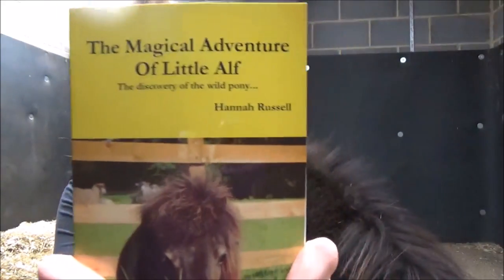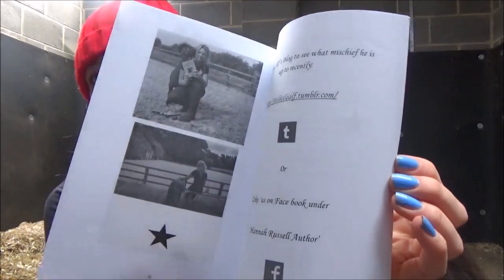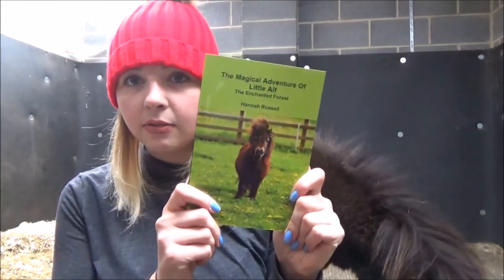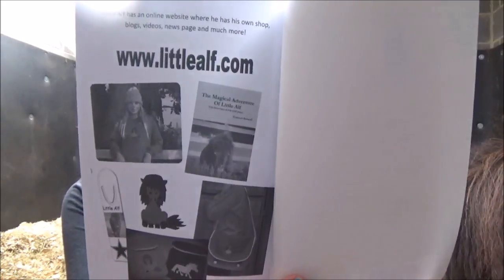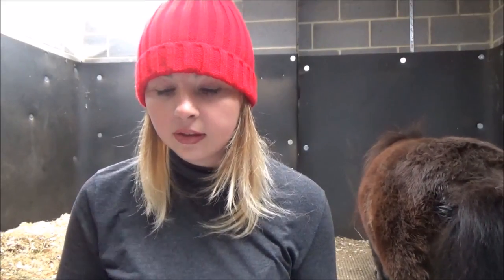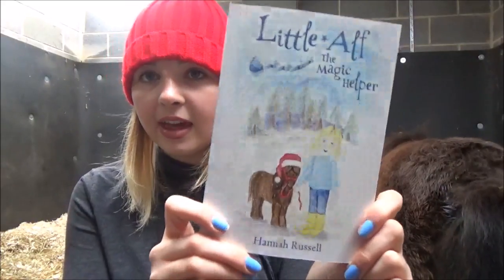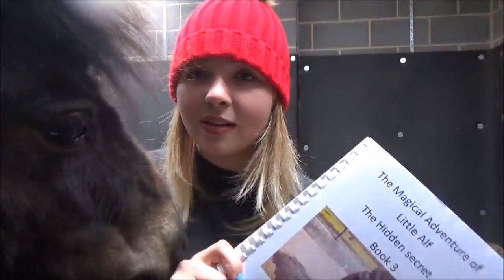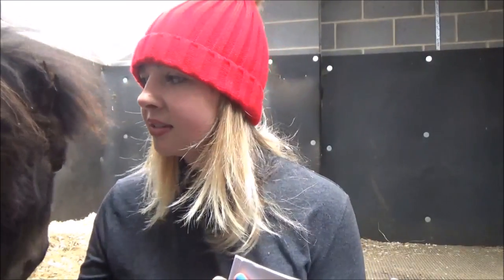Little Alf the miniature shetlands Books!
Little Alf books...

A YouTube video all about our current published books!
For more information head to our website's...